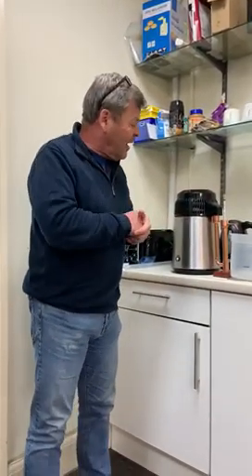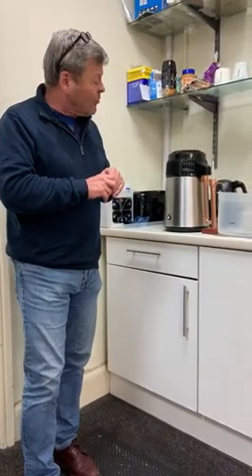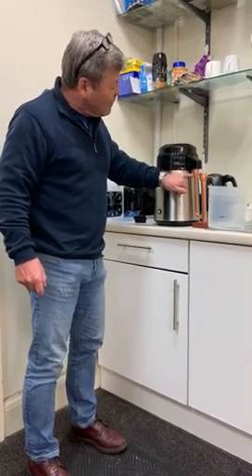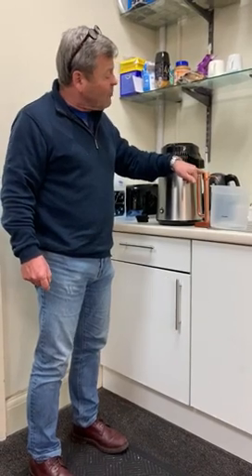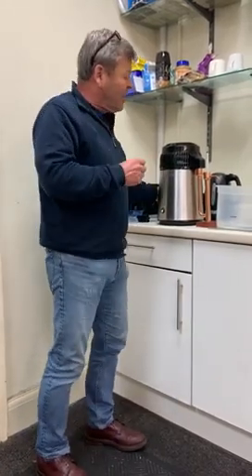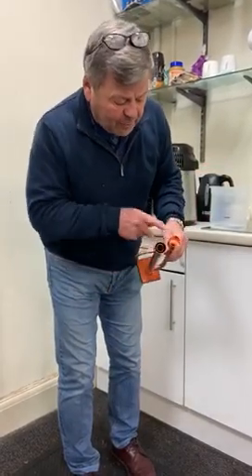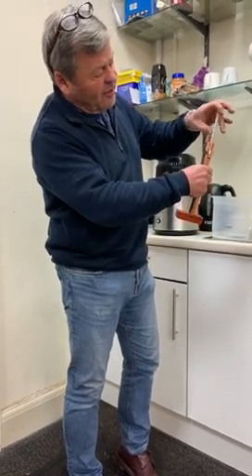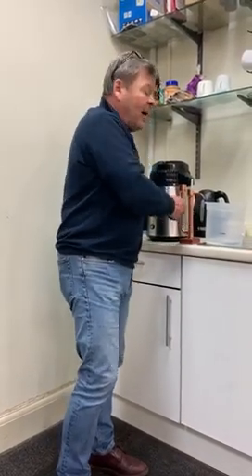Using the new Copper Parrot Head for checking alcohol strength.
Check the alcohol strength coming from the Still Spirits Air Still using this bit of kit. Here we show the product in detail and explains how it works.